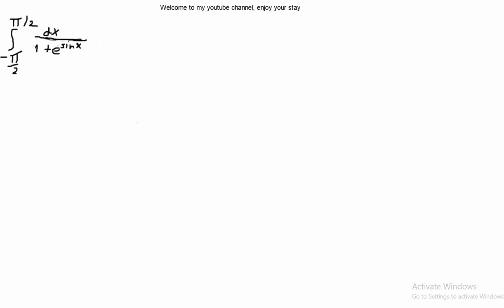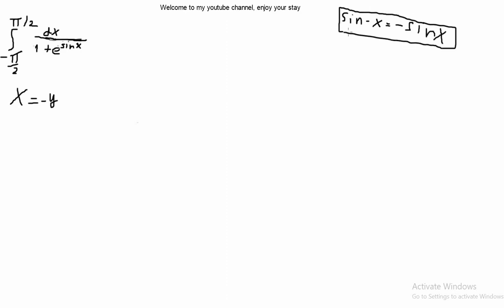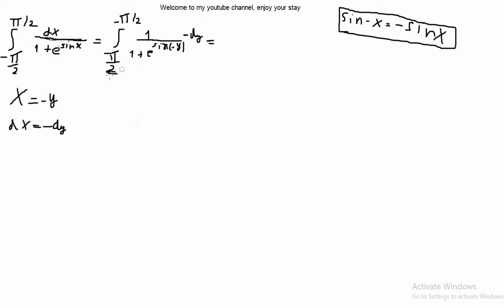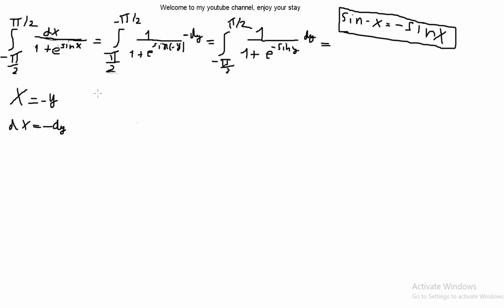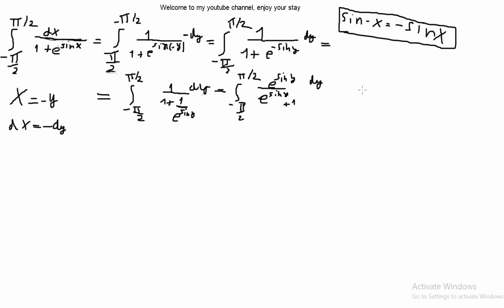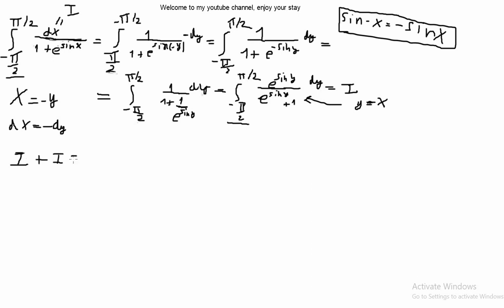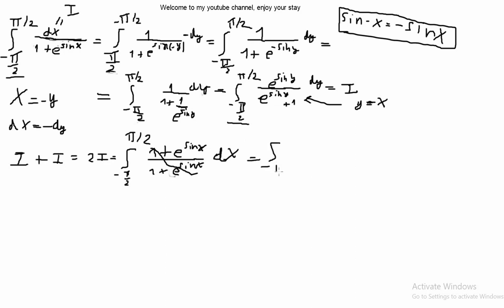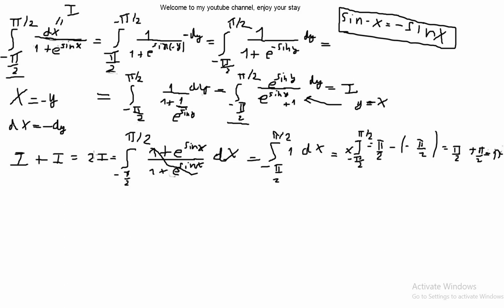Integrating a tricky integral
A cool integral with a trick, which resoults in π/2!

Interesting problem

Integrals, solving